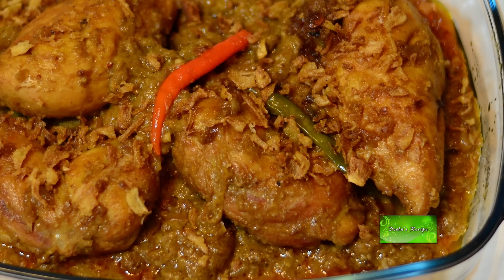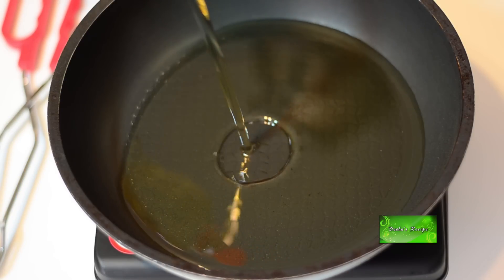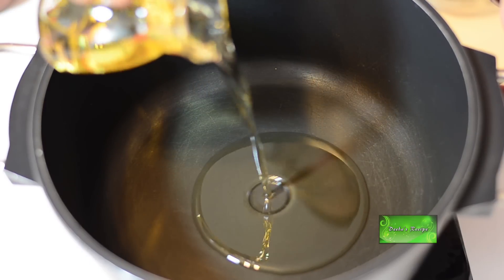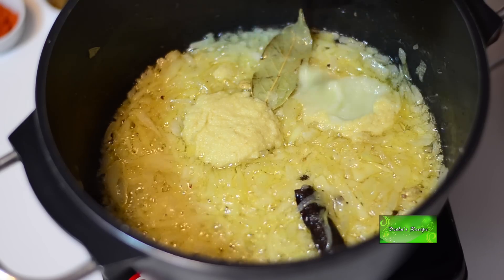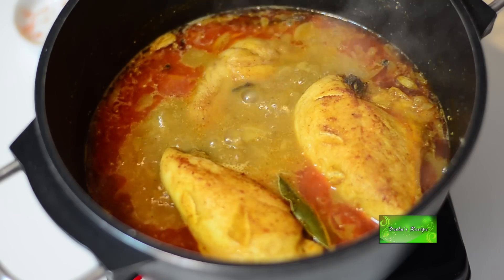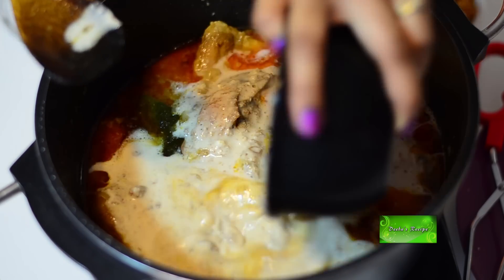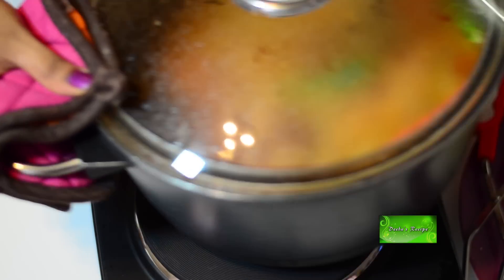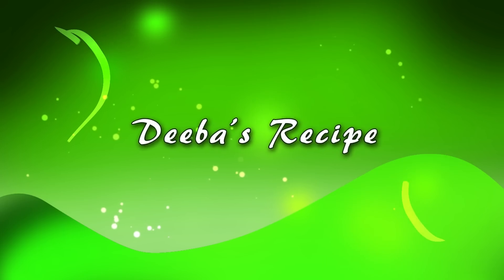Bangladeshi Chicken Roast - Biye Barir Roast Recipe - Eid Special by Deeba's Recipe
Chicken Roast is a traditional cuisine in Bangladesh usually served in weddings, Eid and other special occasions.

Ingredients:

1/4th chicken - 4 pcs (both leg and breast part)
I have seasoned the chicken pieces with half teaspoon turmeric powder and 1 tablespoon salt (salt to taste).

Fry the pieces of chicken light into deep oil till the color becomes golden brown. Do not over fry, otherwise the chicken will become hard. I have used two cardamoms, one cinnamon stick and two cloves into the oil to get a nice aroma.

Ingredients for cooking roast:

1. Oil - 1/3rd cup
2. Ghee - 1 tablespoon
3. Garam Masala - 2 pcs cinnamon stick; 4 pcs cloves; 4 pcs cardamoms; 5 to 6 pcs whole black pepper and two bay leaves.
4. Chopped onion- 1 cup
5. Ginger paste - 2 teaspoon
6. Garlic paste - 1 teaspoon
7. Red Chili powder - 1 teaspoon
8. Cumin powder - 2 teaspoon
9. Salt to taste
10. Hot water - 2 cups
11. Sugar - 1 teaspoon
12. Fried onion/ Barista - 1/2 cup
13. Green Chili - 4 to 5 pcs

To make the paste which makes the roast special - blend it in a mixer:

1.  Sweet yogurt - 100gm
2.  1/4 cup raw cashew nuts soaked into water for 10 minutes
3.  1/4 cup raisins soaked into water for 10 minutes
4.  1/4 cup water

Cooking process :

Please follow the video. Maintain the steps and timings for perfect cooking.

Flame:
First ten minutes under medium heat, second ten minutes under medium heat and rest of the time under very low heat.

To serve, garnish with fried onion (optional).

Serve warm with steamy plain pulao. Enjoy!